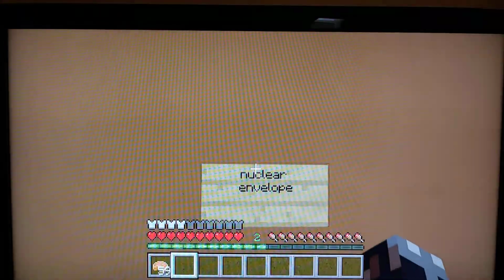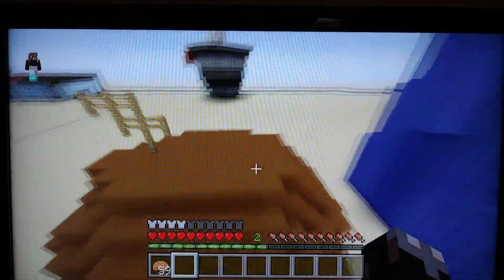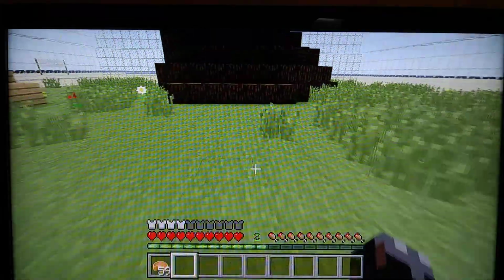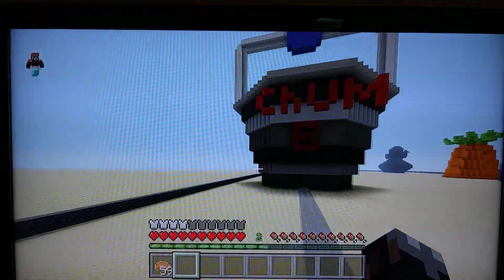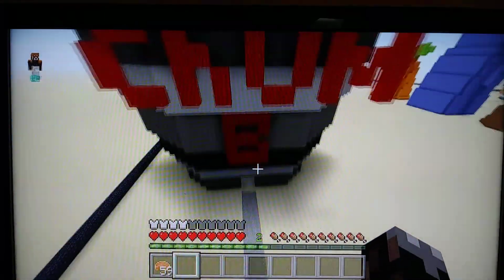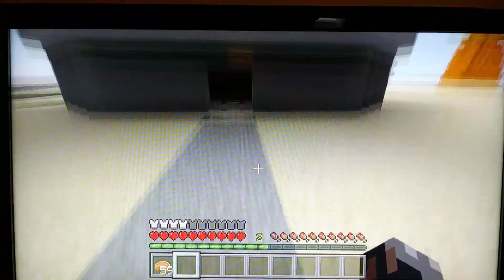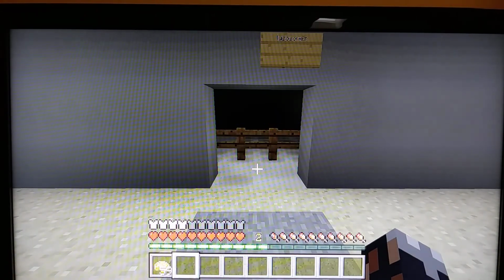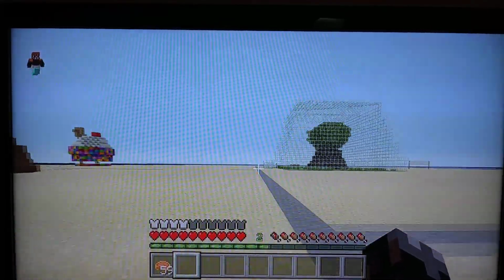Andrea Cano cell city project